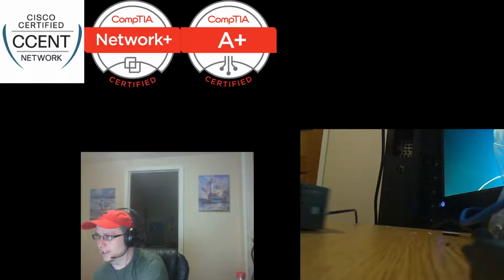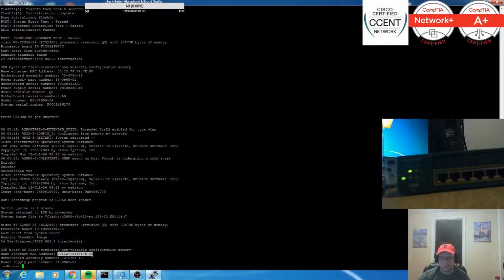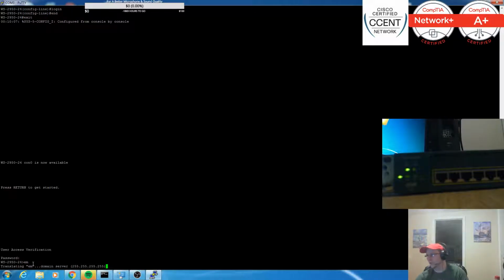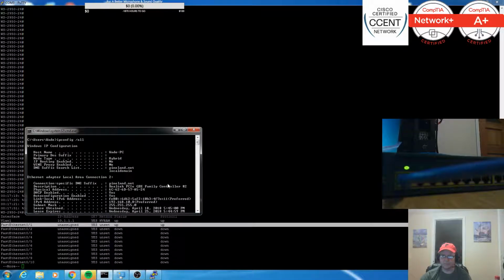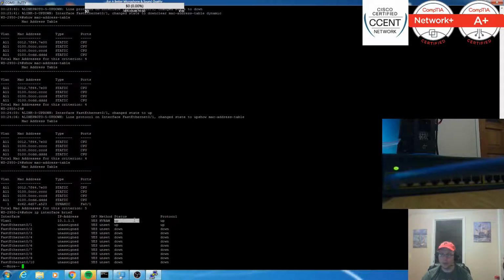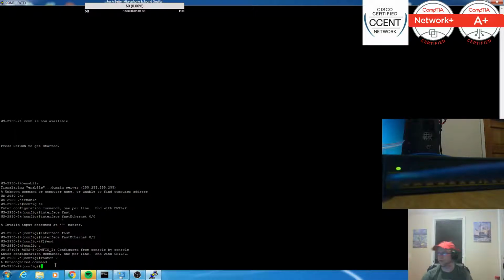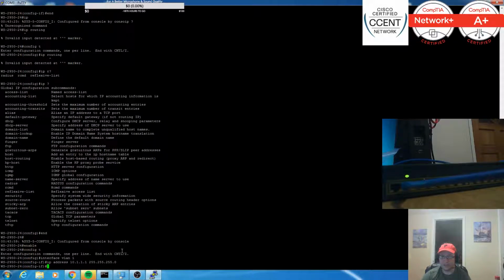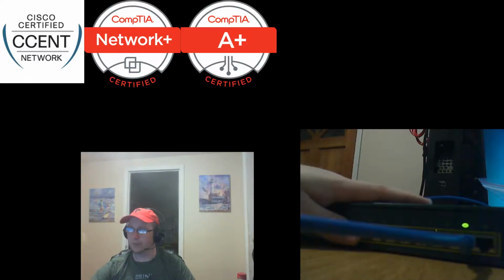CCENT ICND 1 (Lecture / Lesson 11) Basic Switch Functions & Features